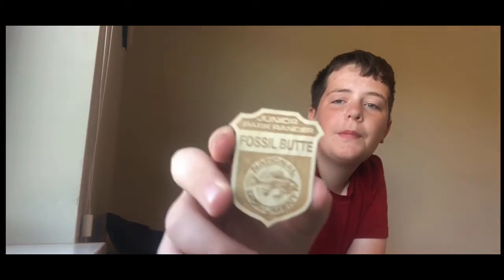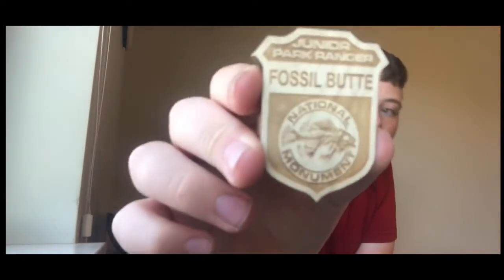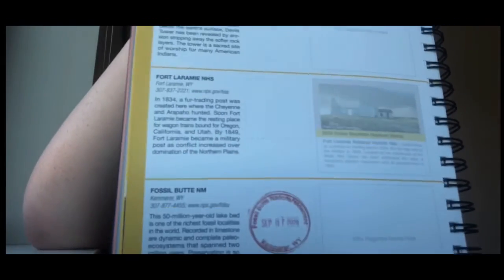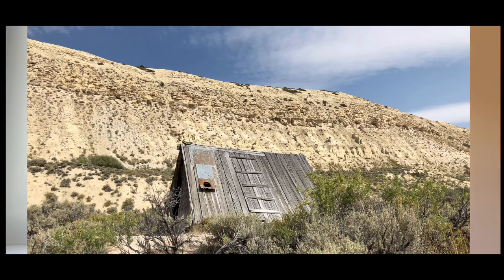Park Review: Fossil Butte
In this video I review my visit to Fossil Butte National Monument and my video editing software messed up the ratios for the video I’m so sorry for the kinda bad quality for this video and from now on I’ll still use the old software I’ve used to edit videos. Sorry for the poor quality on this video!